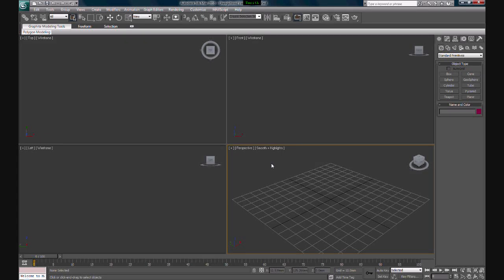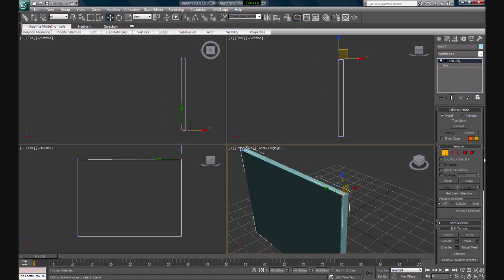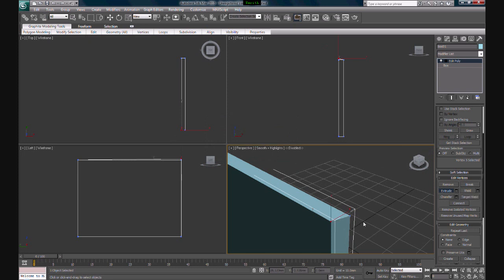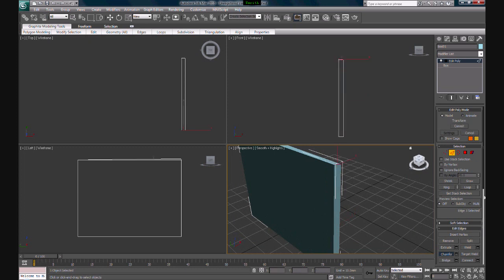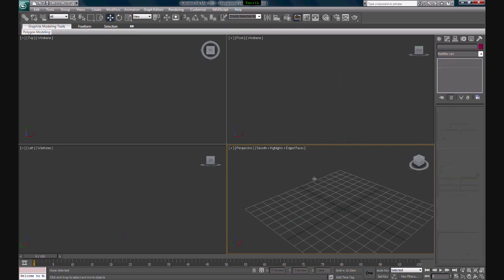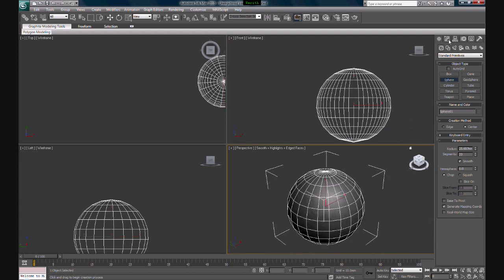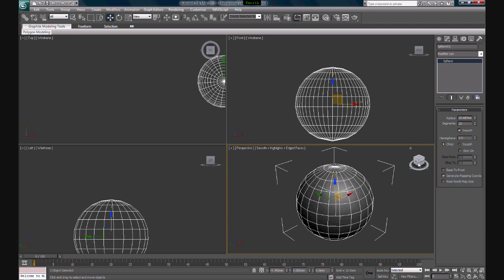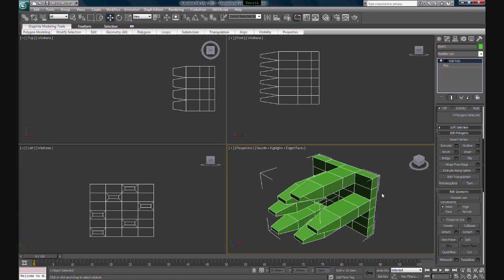3Ds Max Basics Episode 4: Basics of Edit Poly Modifier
3Ds Max Basics Episode 4: Basics of Edit Poly Modifier